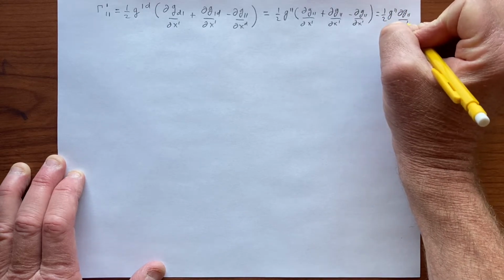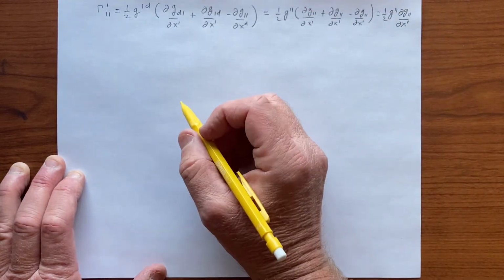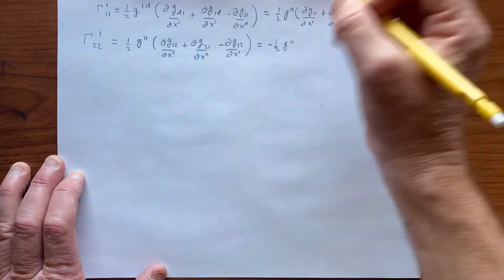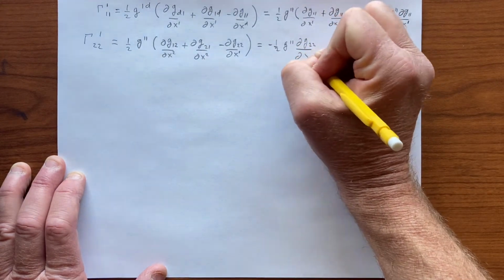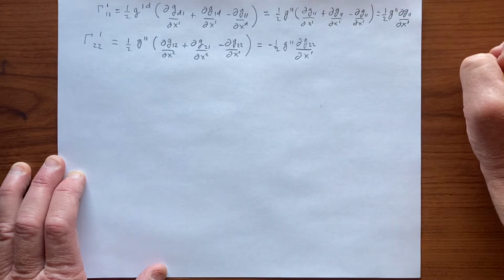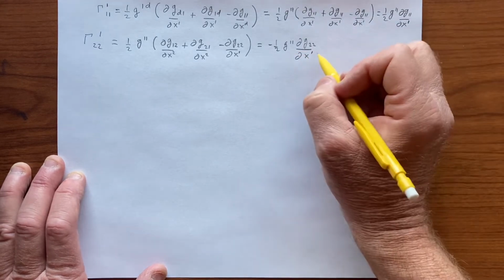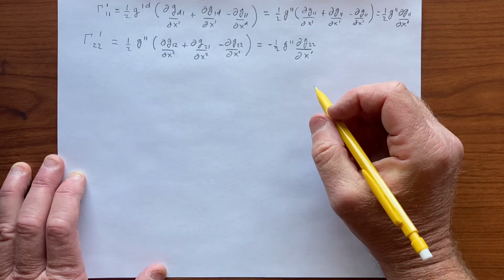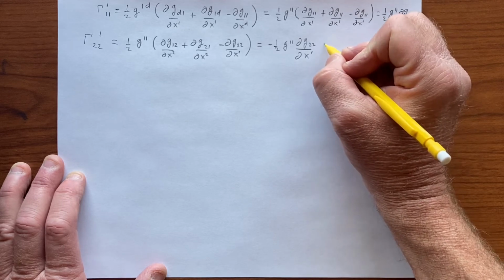Connections for spherically symmetric spacetime - II